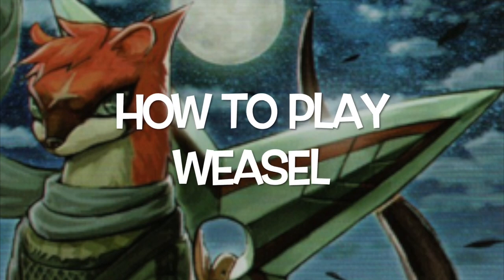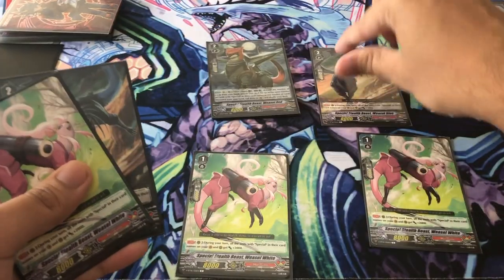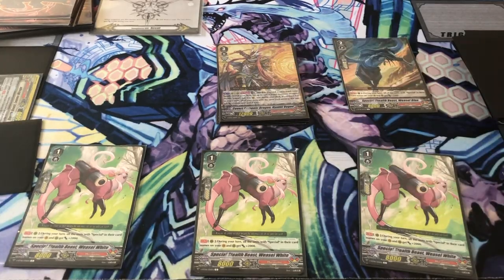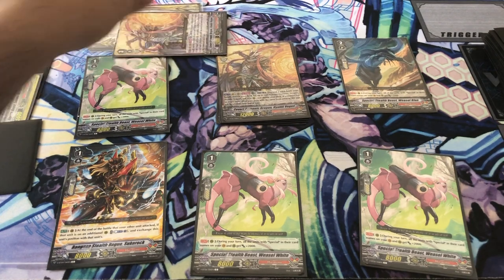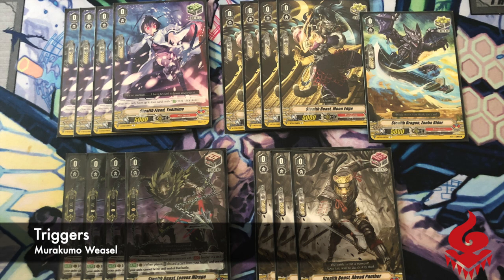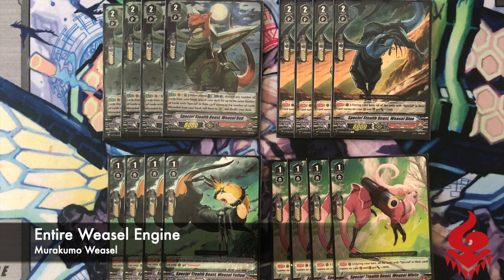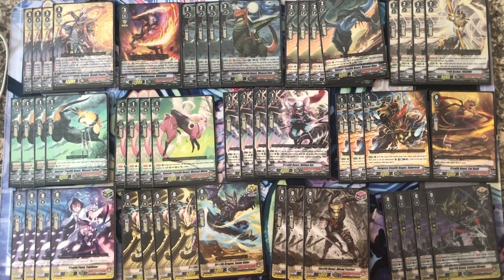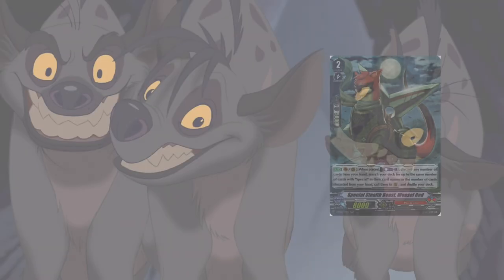How to play Murakumo Weasel in 2 Minutes + Decklist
Enjoy! This is a great Cardfight Vanguard budget deck for yall to try out now that there are no competitive tournaments currently.